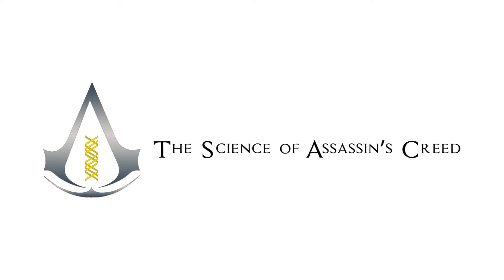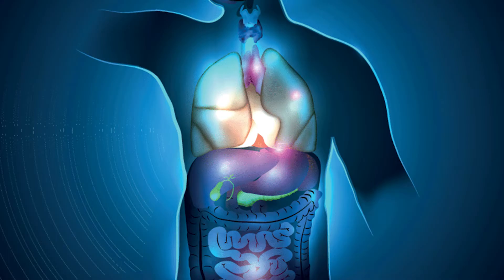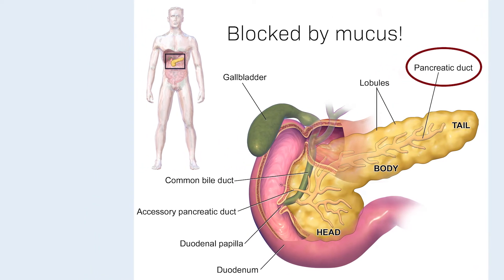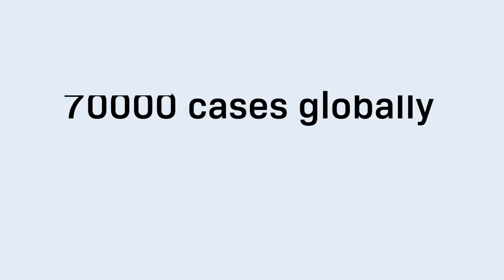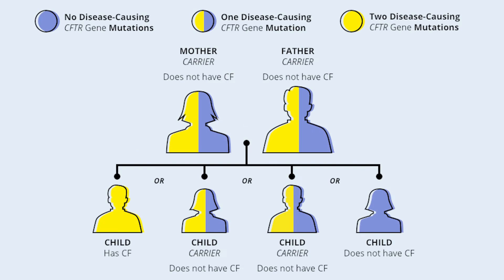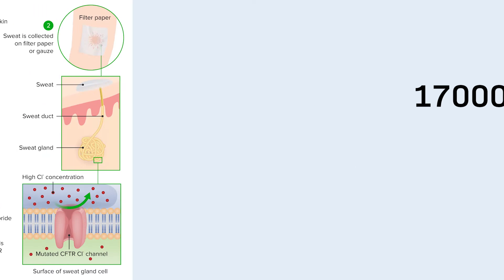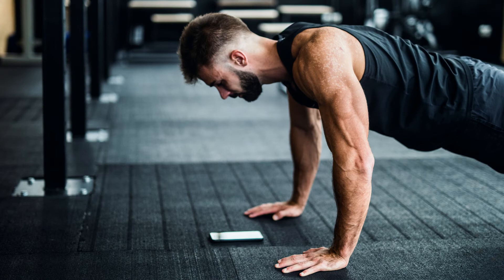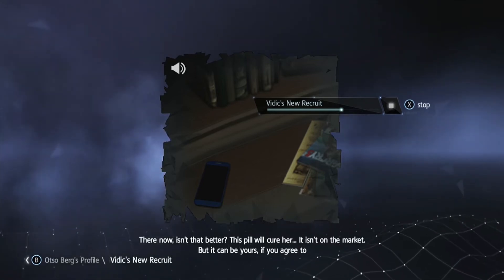The disease that created a Master Templar - Cystic fibrosis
A brief review of the pathophysiology and treatment of cystic fibrosis, the genetic disease that pushed Juhani Otso Berg into the Templar Order.

I do not own most of the images/clips in this video and it's not my intention to gain any profit from their use.

             Elitsa Alexandrova - Animus Black
             Elitsa Alexandrova - Cityscape
             Elitsa Alexandrova - Animus White